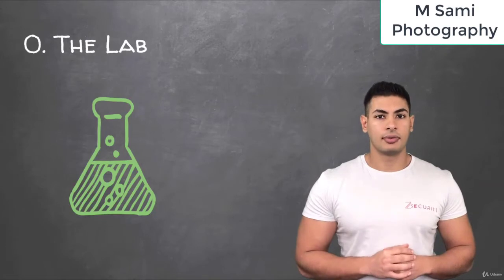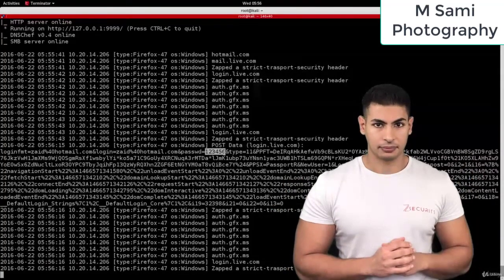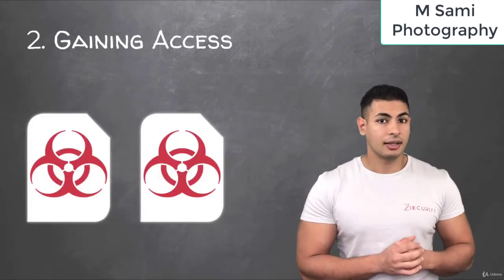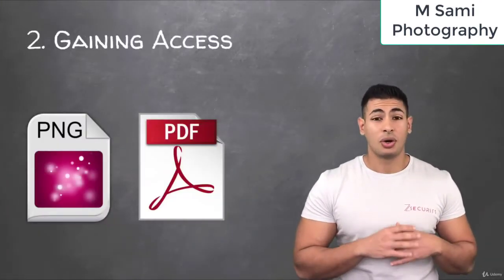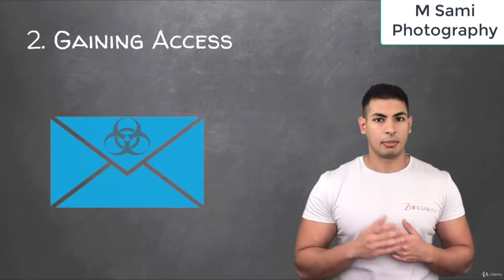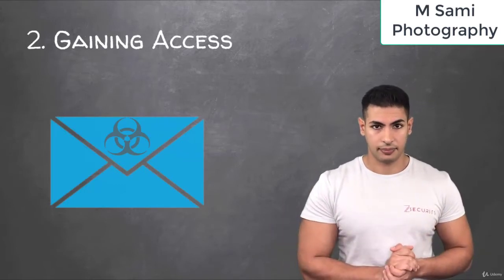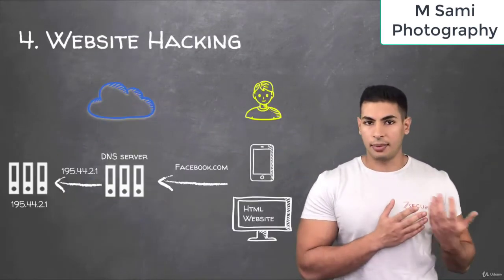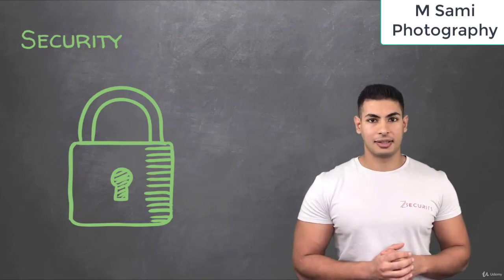Ethical Hacking Course From Scratch To Advance - Udemy Course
Introduction : Learn Ethical Hacking From Scratch

License,
M Sami Photography